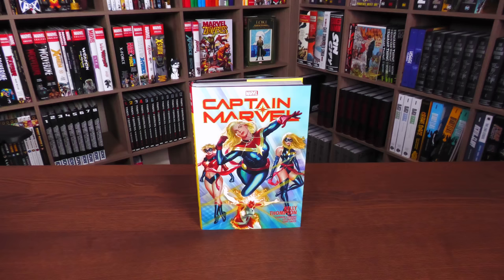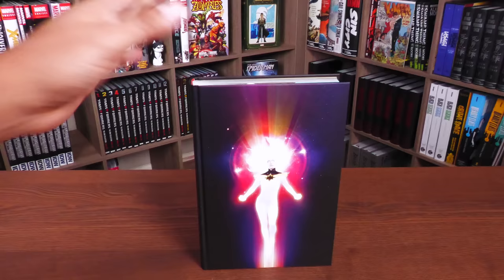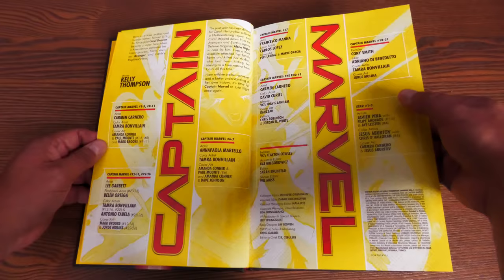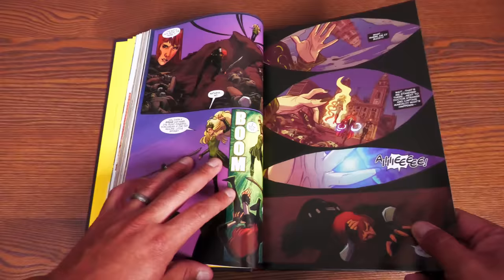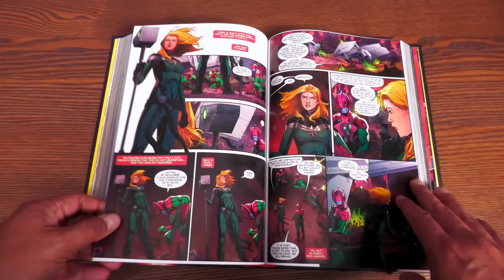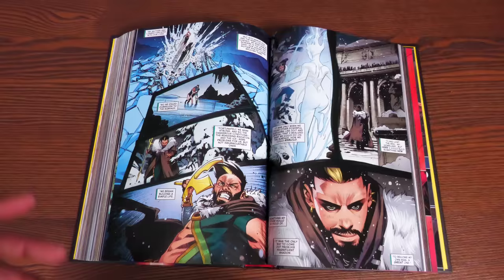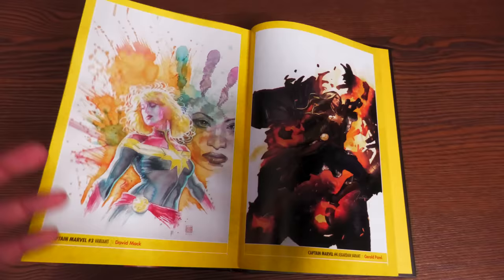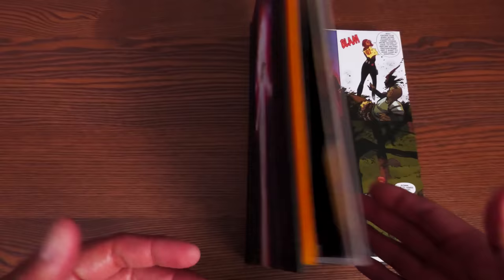Captain Marvel By Kelly Thompson Ominbus Volume 1 Overview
Join me today for an in depth advance look at the Captain Marvel By Kelly Thompson Omnibus  from Marvel Comics that comes out May 30th.

00:00  -   Start
04:30  -   Minor Spoilers
16:10  -   Extras & Build